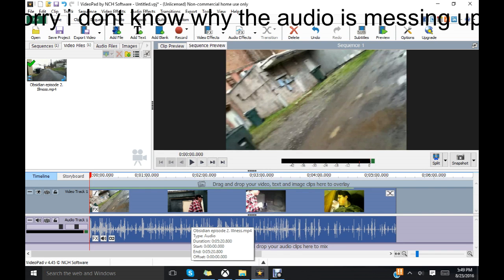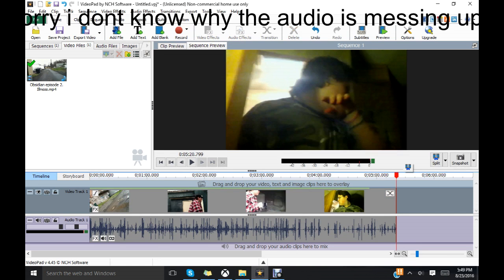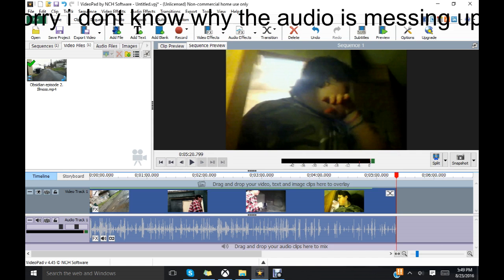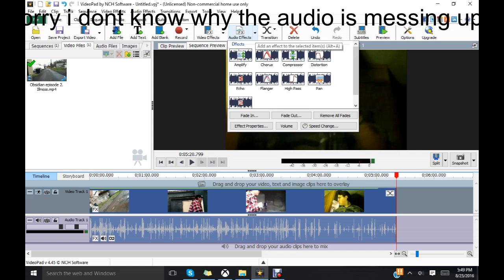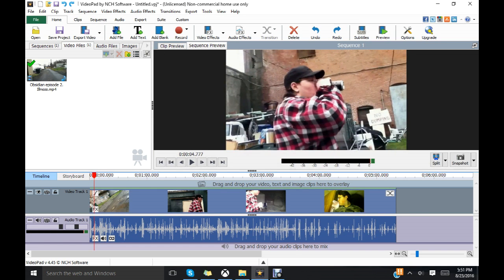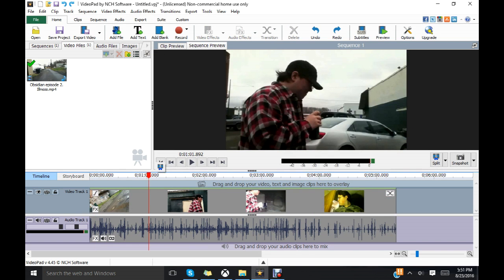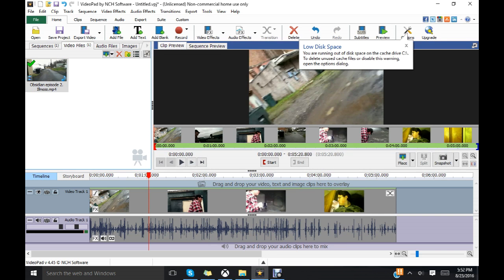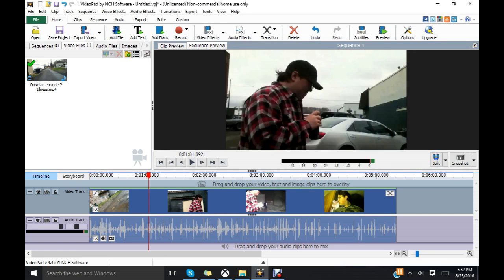How I Edit